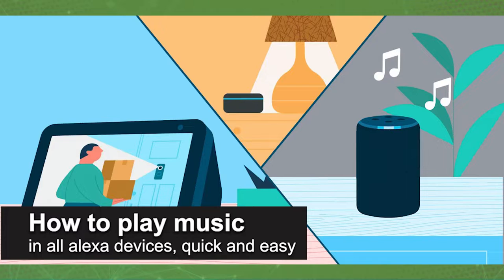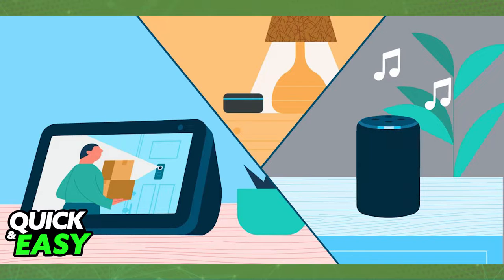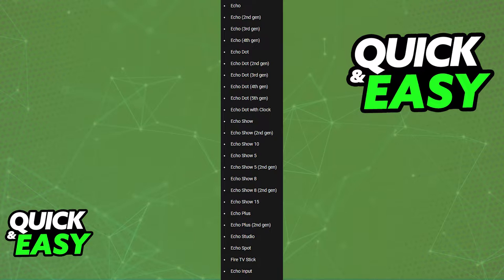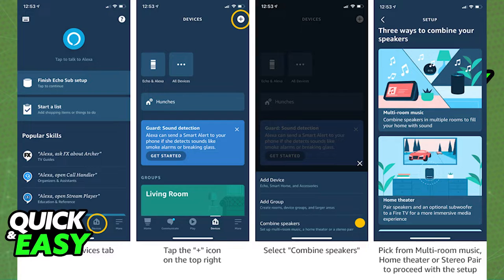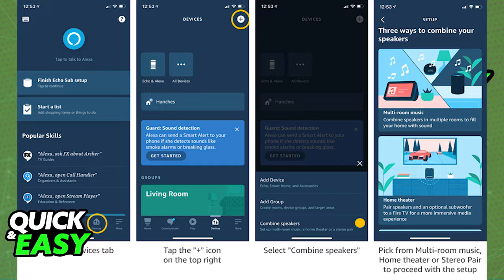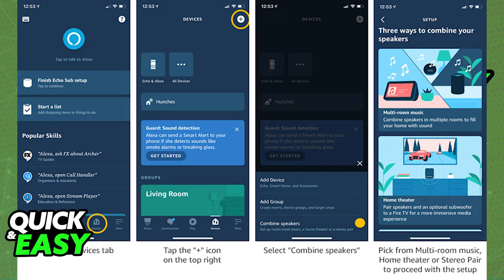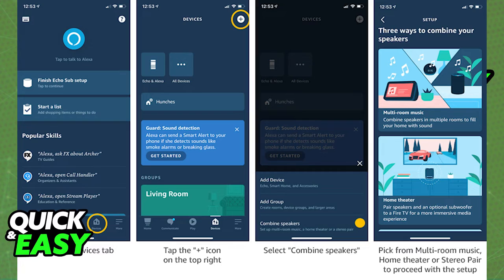How To Play Music in All Alexa Devices [Very EASY!]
In this video I will show you how to play music in all alexa devices.

I hope I have helped you with the video!